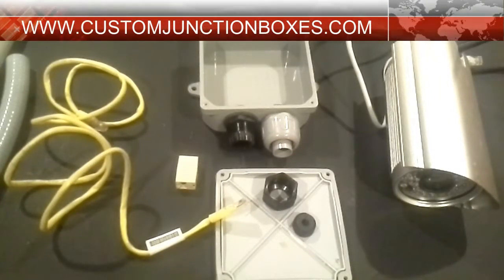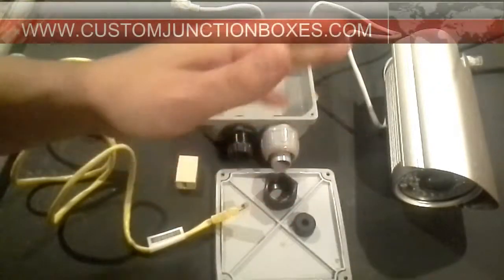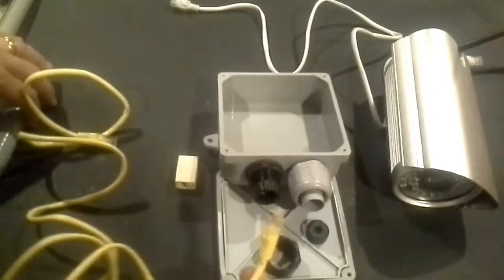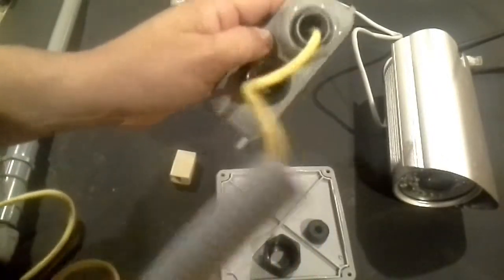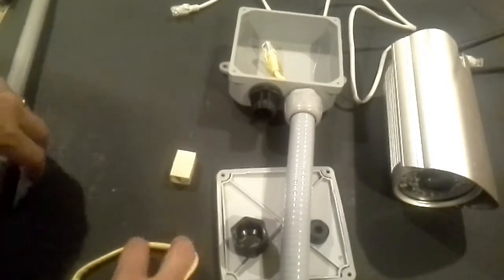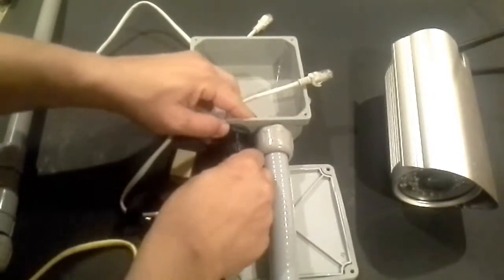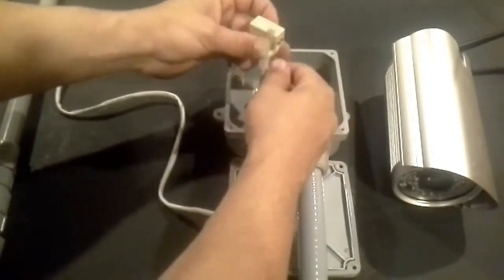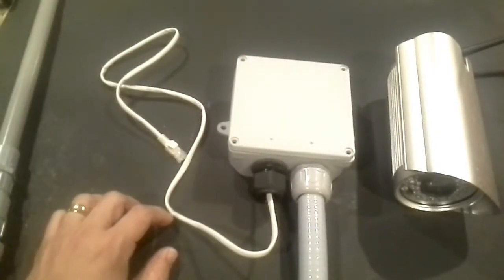Foscam Waterproofing Solution CJB-FS4POE+SRCF Custom Junction Boxes, LLC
Custom Junction Boxes

Simply put: Foscam's Outdoor Cameras Are Fabulous. The only major issue that comes up every-time is how to waterproof the cameras, connectors, and cabling? There are so many different connections, I.e. Large Female Cat 5e connectors, Audio In/Out Connections, Power and P.O.E. connections. We have been working with and installing Foscam Cameras for the past 4 years, and we have solved the problem & "Patented" the solution.

Custom Junction Boxes, LLC: is the total solution to your waterproofing problem with Foscam Outdoor Cameras Connectors & Cabling. We are the real McCoy!!

has all of your pre-assembled waterproofing solutions; for "All" of Foscam's outdoor camera products & installations.

Works With: Camera Manufactures.

1.) Axis
2.) Vivotek
3.) Empire Security Cameras
4.) Lorex
5.) Wanscam

And many dozens more!